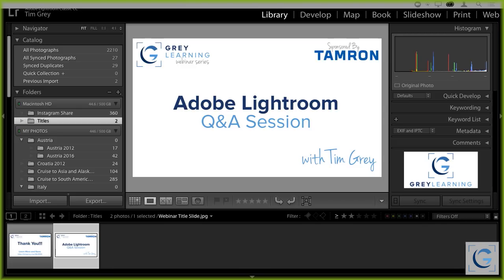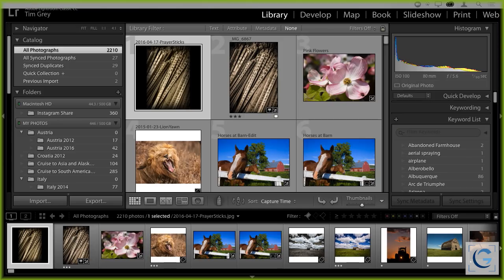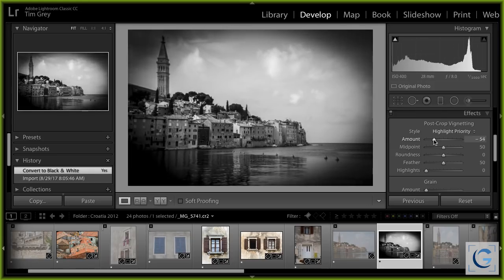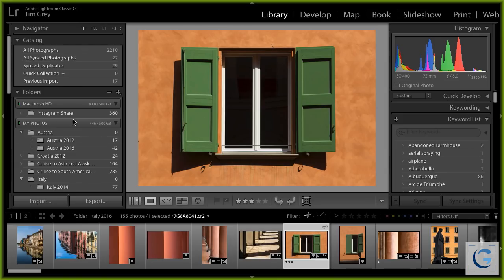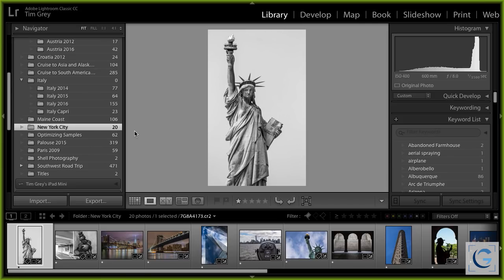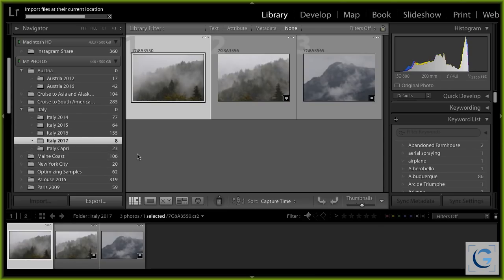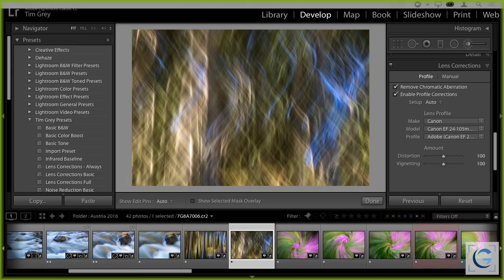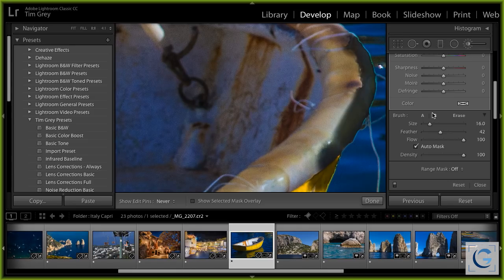Lightroom Q&A - GreyLearning Webinar Series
The live presentation was on January 26, 2018.